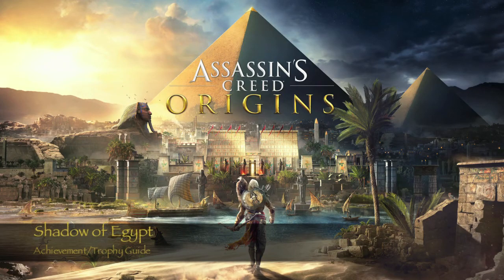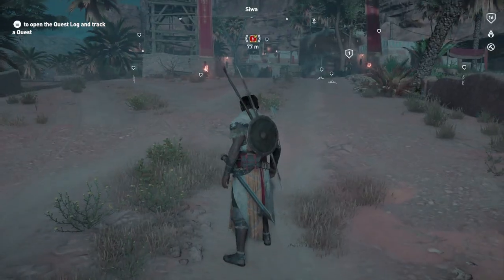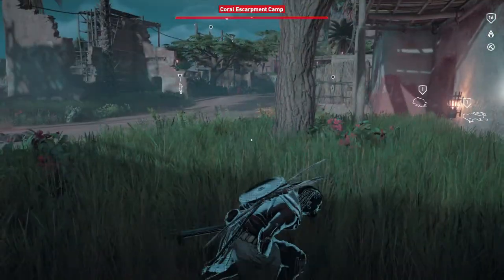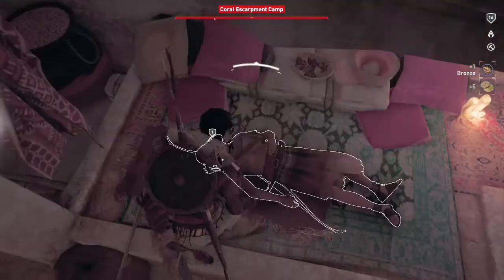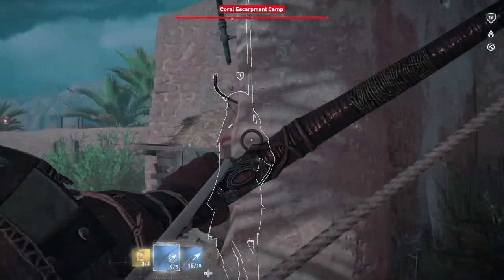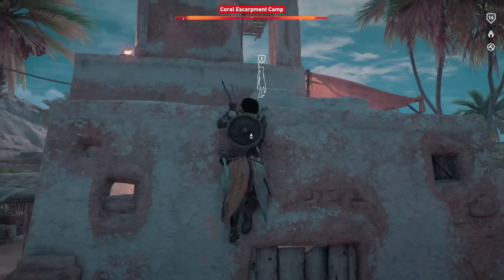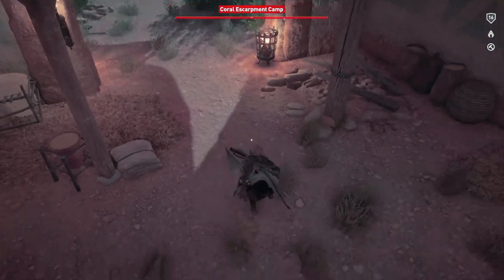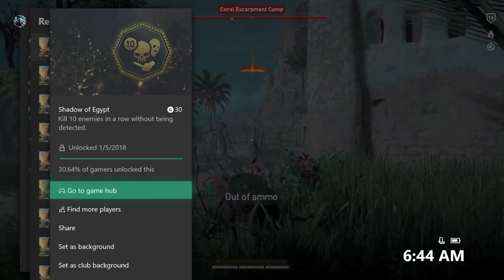Assassin's Creed Origins - Shadow of Egypt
Shadow of Egypt - Kill 10 enemies in a row without being detected.